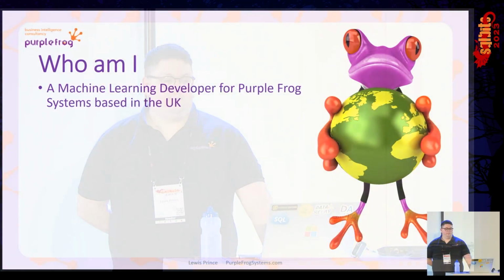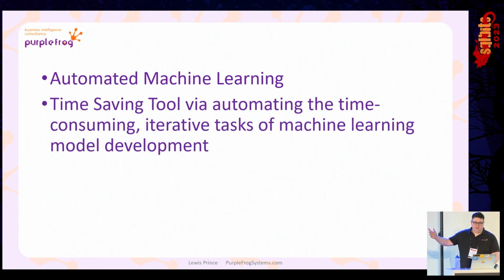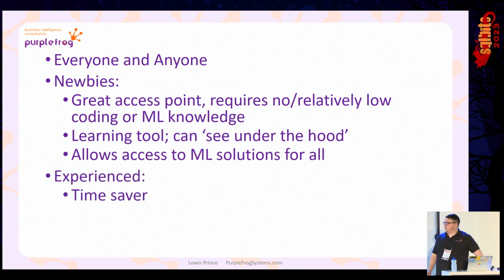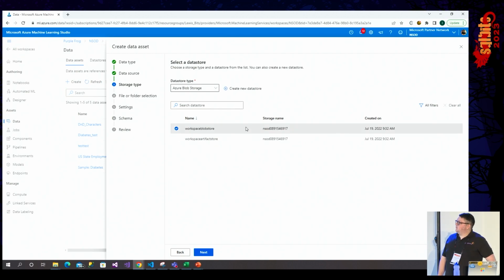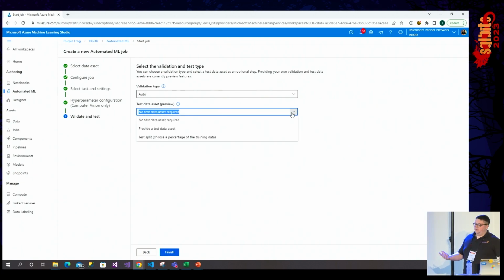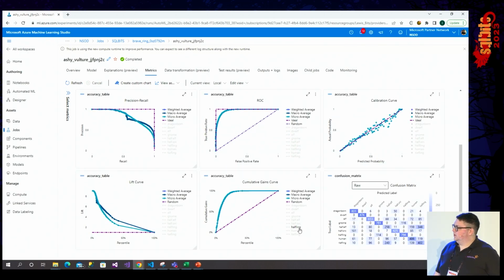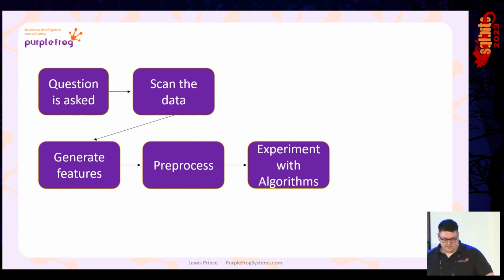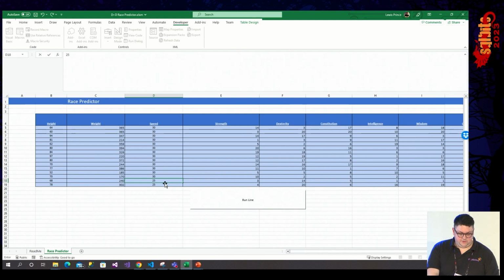Model Creation in Azure AutoML and Ingestion Through Excel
We will go through a brief introduction to what Machine Learning is and some of its applications. we will then explore why AutoML should be used by all; as a great starting point for anyone new to Machine Learning, as well as a time saving tool for those more experienced. Finally, we will expose a model as an endpoint and understand how we can use it. Specifically in this case how to use it in excel via VBA.

Technologies I will demonstrate are:
- Azure Machine Learning Studio
- VS code (with Azure Machine Learning Studio extension)
- Python
- VBA